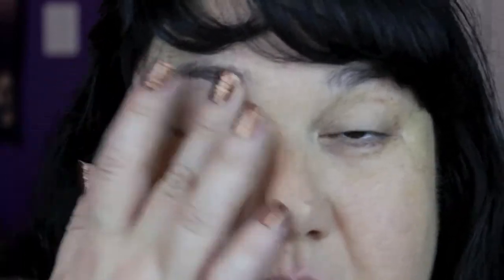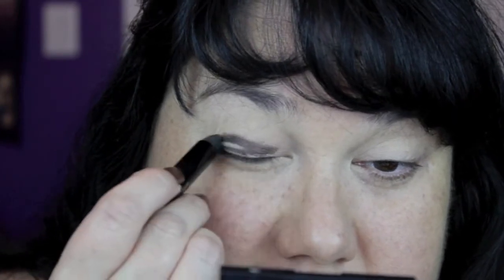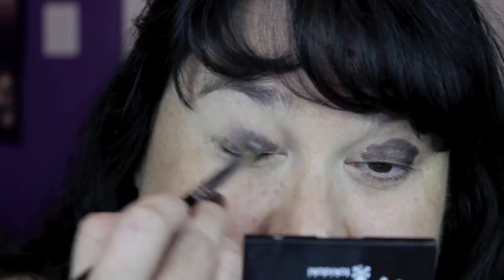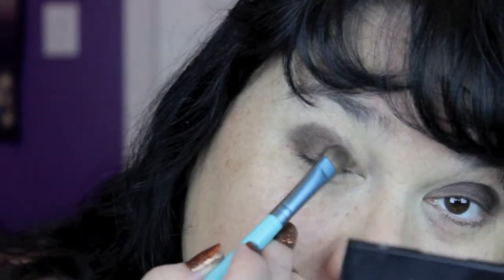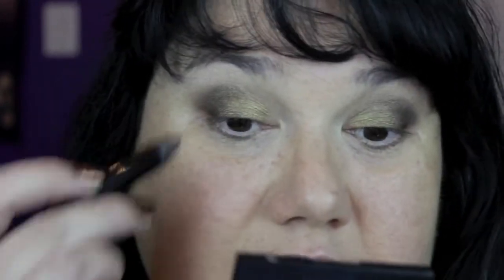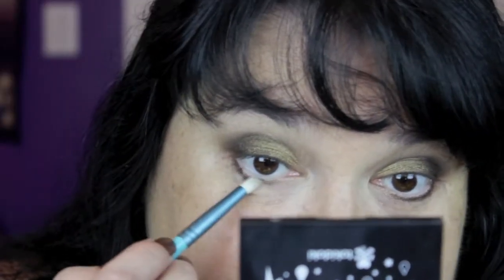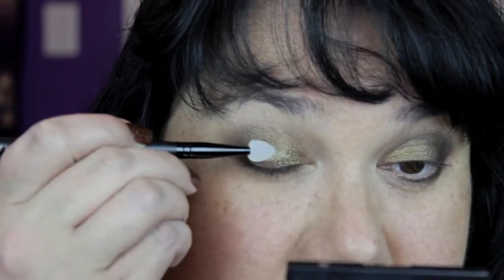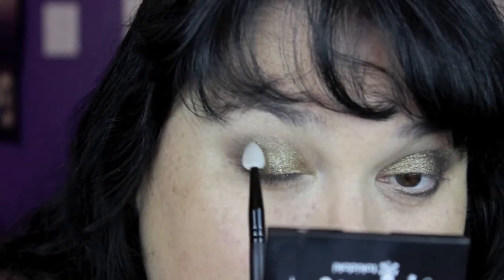MAC Temperature Rising Makeup Tutorial #2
Look for me on Twitter, Instagram, Facebook Fan Page and my
The Candy Show is my handle.